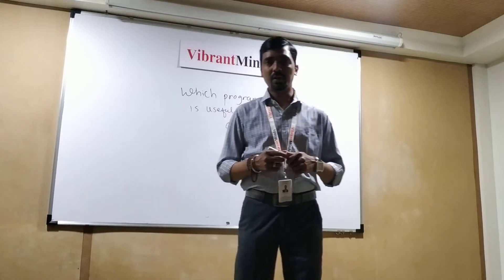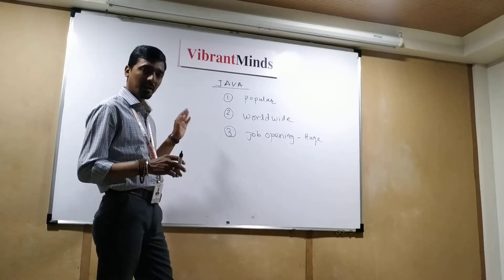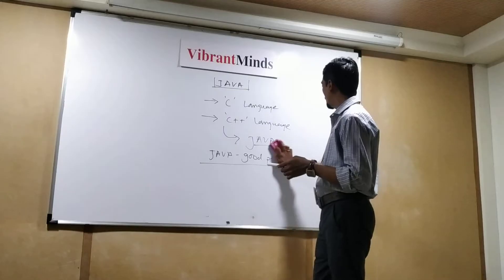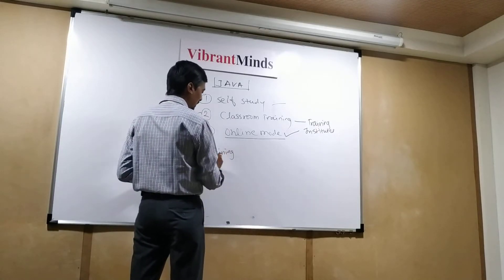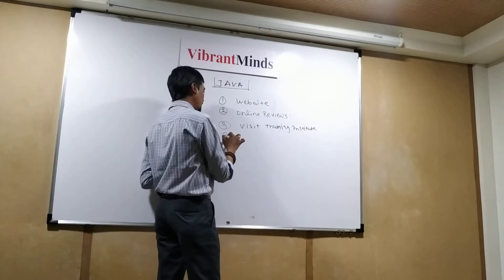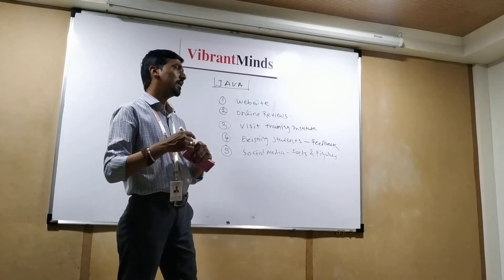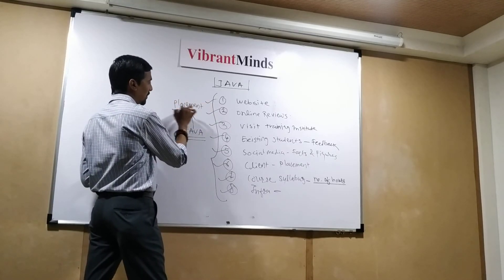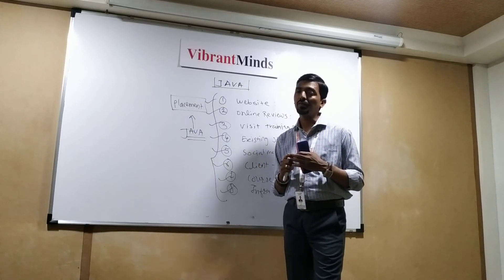Which programming language a fresher should learn to get job in IT?